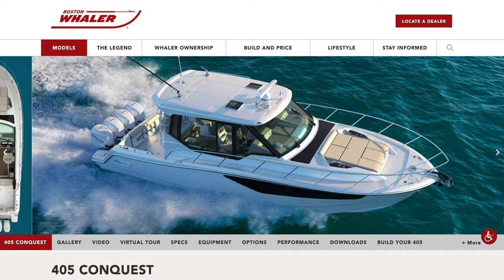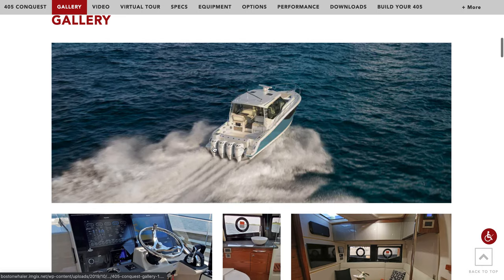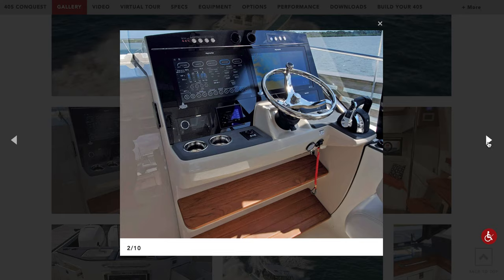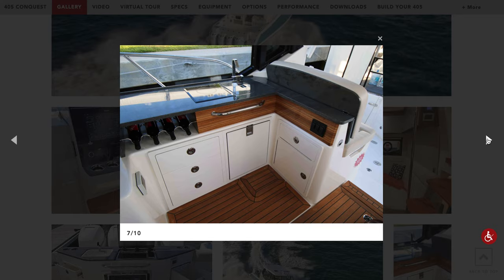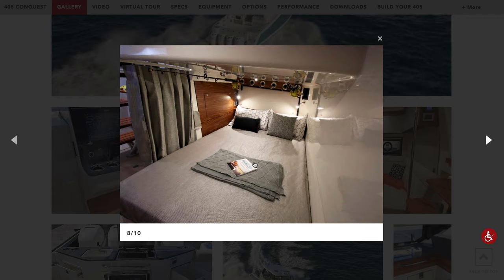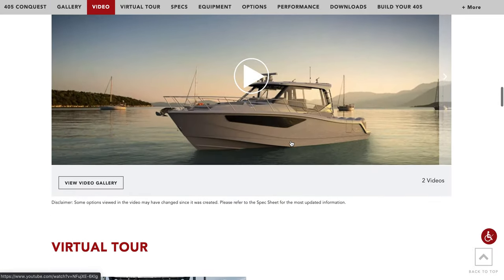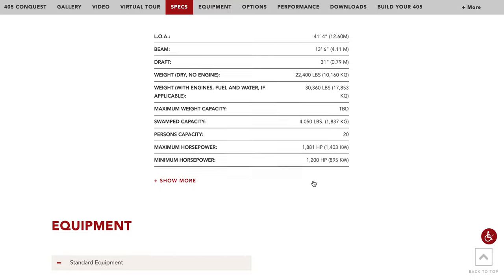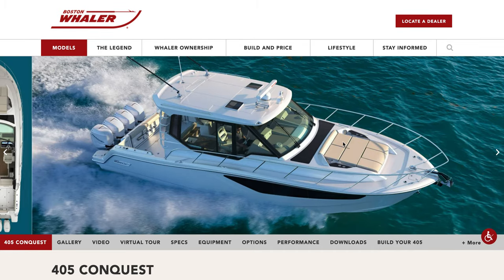Boston Whaler 405 First Look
This is a short video introducing Boston Whalers new 405 conquest to you all.